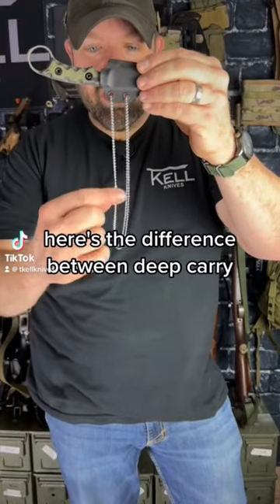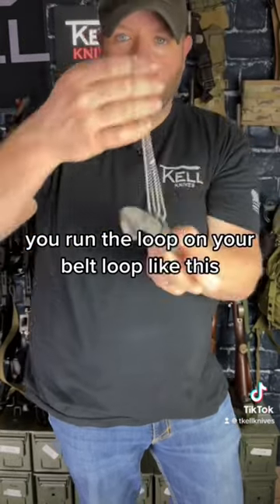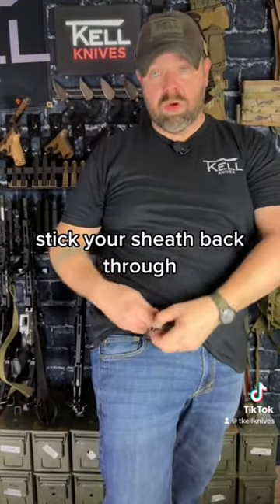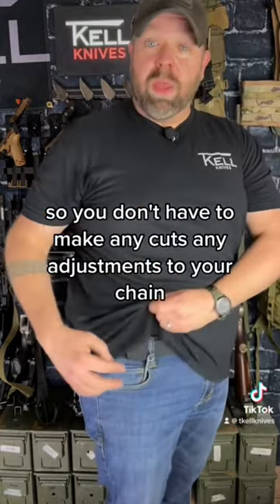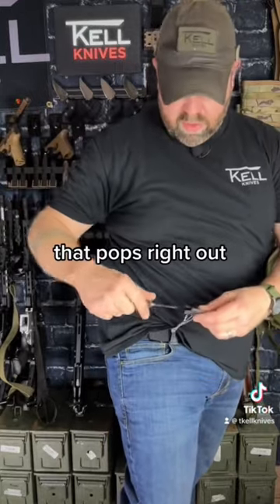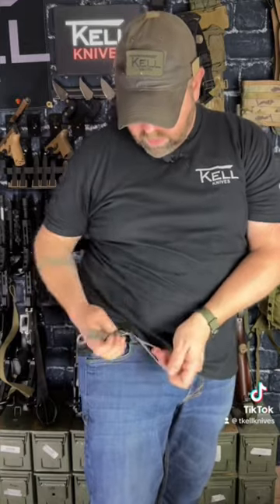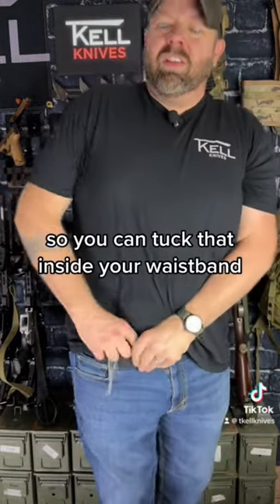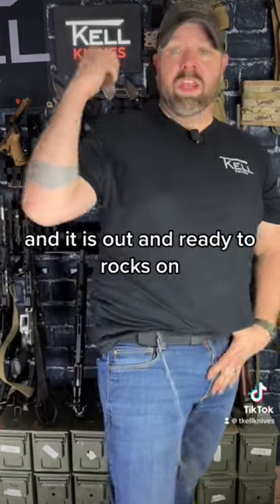Deep Carry or Pocket Carry?🤔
A ball chain or lanyard makes it easy to deep carry or pocket carry with static line.